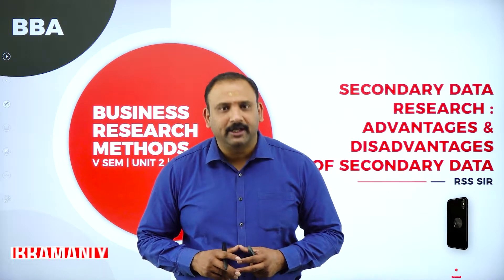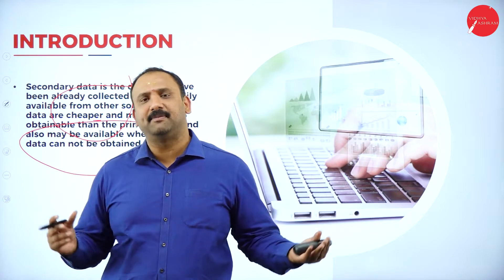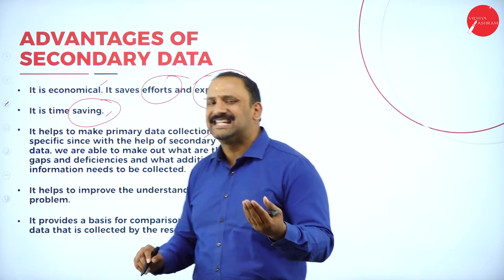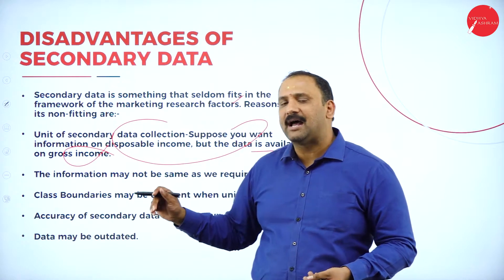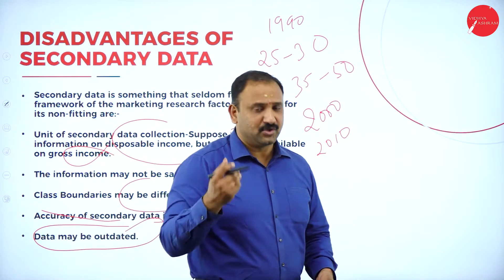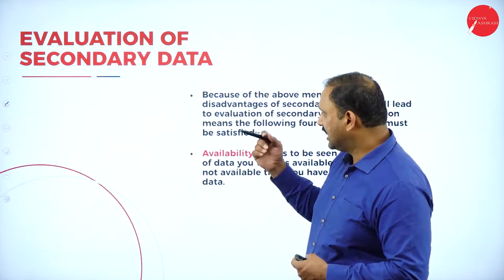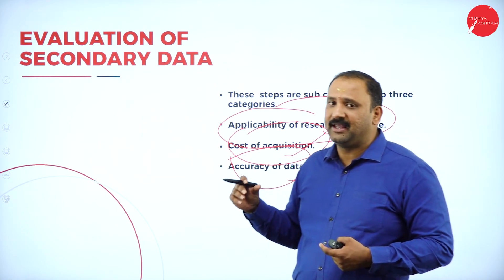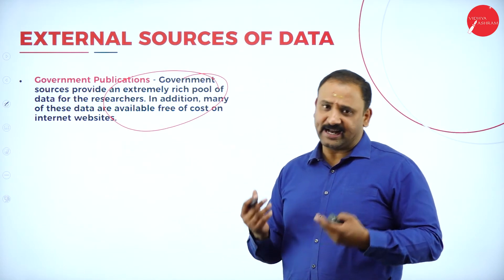DAY 08 | BRM | V SEM | B.B.A | SECONDARY DATA RESEARCH : ADVANTAGES & DIS.ADV OF SECONDARY DATA | L3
Course : B.B.A
Semester : V SEM
Subject : BUSINESS RESEARCH METHOD
Chapter Name : SECONDARY DATA RESEARCH : ADVANTAGES &  DISADVANTAGES OF SECONDARY DATA
Lecture : 3